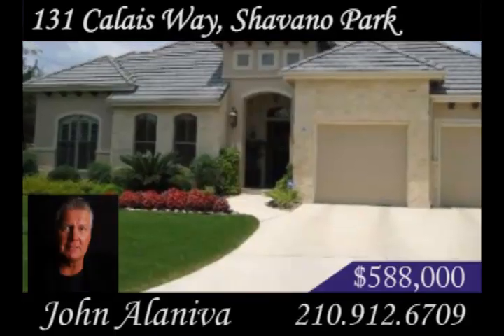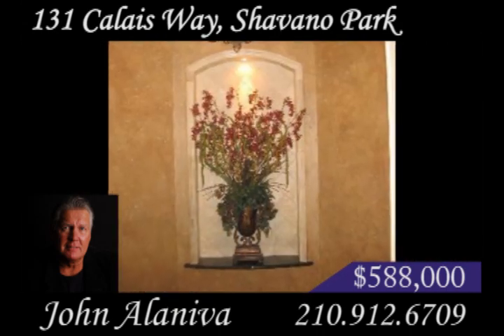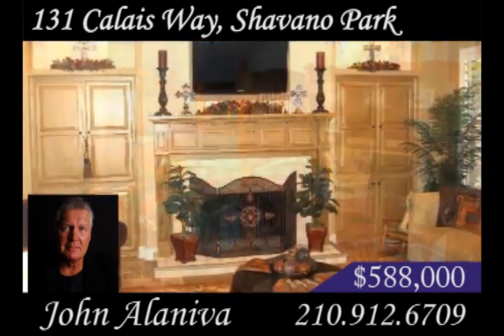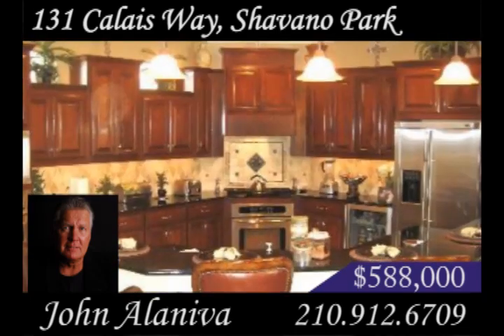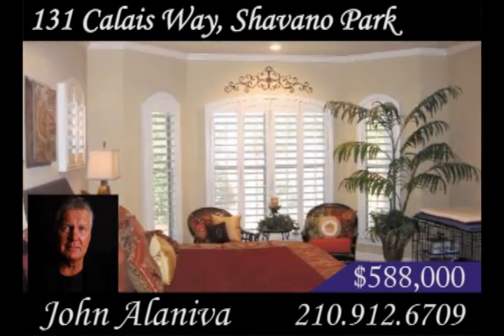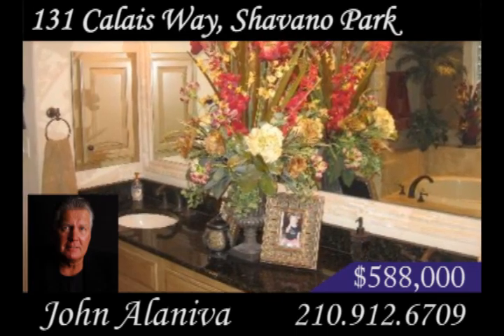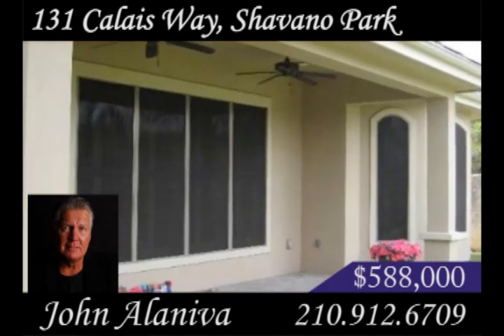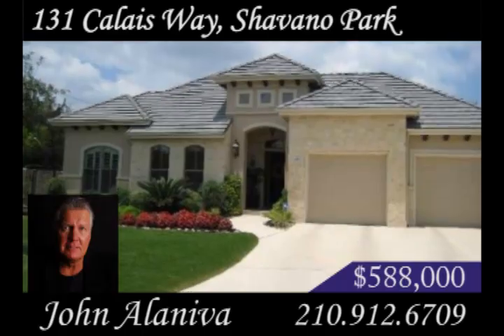131 Calais Way, Shavano Park Texas ($588,00)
TRAVERTINE AND WOOD FLOORS THROUGHOUT, OPEN CHEFS KITCHEN WITH 42" CHERRYWOOD CABINETS,GRANITE COUNTERS, HUGE CLOSETS, TWO COVERED PATIOS W/SURROUND SOUND, ART NICHES THROUGHOUT, HIGH CEILINGS, CUSTOM BUILT IN BUFFET, SOUND PROOF WDWS IN MASTER SUITE,6' JACUZZI AND DOUBLE HEAD LARGE SHOWER,CUSTOM FEATURES IN EVERY ROOM/ TRIPLE MOLDING, COFFERED CEILINGS AND CUSTOM LIGHTING THROUGHOUT!!MUST SEE TO APPRECIATE ALL THE INTERIOR DESIGN PLUS EXTERIOR LANDSCAPE PACKAGE IS UNIQUE AND EFFICIENT!!